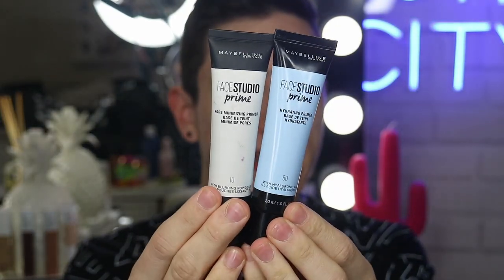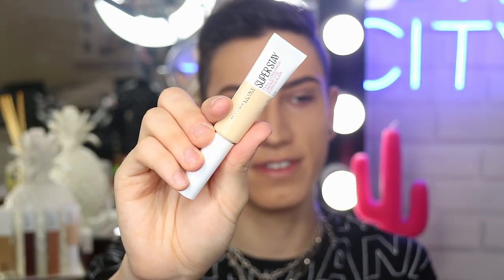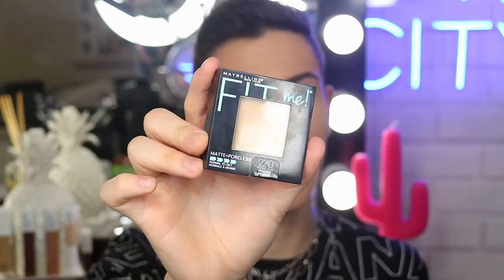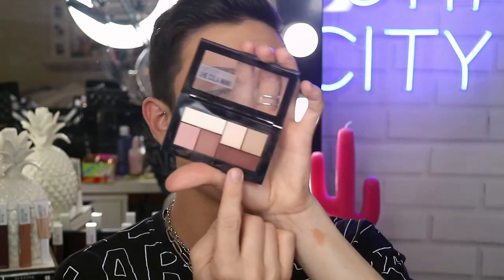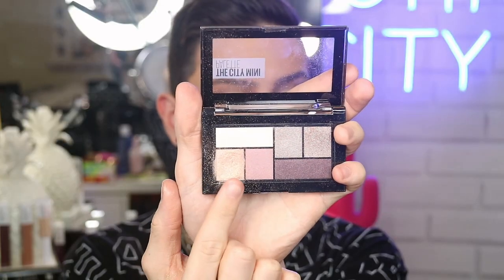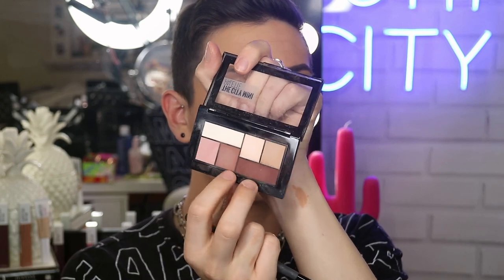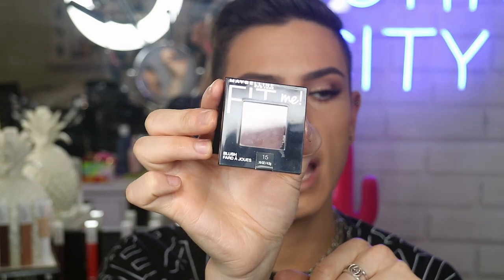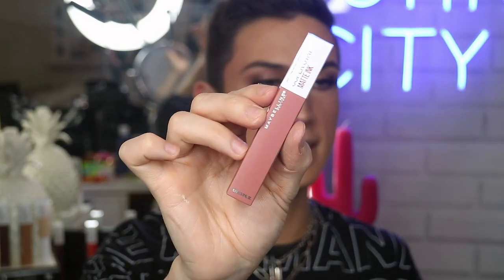HOW TO: Day To Night Longwear Glam | THE MAKEUP LOFT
No time for touch-ups? No problem. Featuring long-wear SuperStay icons, Andrea Beauty's glam makeup look has got you covered with maximum staying power guaranteed.

The first step is to prime to prevent caking and flaking throughout the day. Andrea combines Maybelline Face Studio Hydrating Primer and Pore Perfecting Primer to create an even base. Then for major staying power, Andrea opts for the long-wear icon -  SuperStay 24HR Foundation. He dabs it directly onto his skin and blends with a kabuki brush. For concealer, Andrea selects a shade lighter than his foundation. He applies SuperStay 24HR Concealer under his eyes, on his forehead and down the bridge of his nose – using it as both concealer and highlighter. To lock in the flawlessness, Andrea uses Fit Me Loose Powder and a second layer of Fit Me Matte + Poreless Pressed Powder.

Now for the cut crease! Start by applying concealer across your entire lid. This gives eyeshadow extra pigment and prevents excess blending. Using the first of the City Mini Eyeshadow Palettes, Andrea creates a tan base for his cut crease with a blend of brown shades from Matte About Town. He then cuts his crease with concealer. Pro tip: look up while the concealer is still wet and use the transfer marks as the top of your semicircle when rounding out your concealer.

Next, carefully press (don’t swipe!) the shimmer shades from Rooftop Bronzes across your lid, starting with a rich brown and working up to light champagne in your inner corners. To complete the look, blend a deep burgundy from Chill Brunch Neutrals on the outer edges and smoke it along the lower lashline. Colossal Mascara adds extra wow factor. Ready for another hack? Andrea uses Fit Me Loose Powder and an extra fluffy brush to dust off any eyeshadow residue under his eyes.

Finally, Andrea goes for a natural glow with City Bronzer and Master Chrome. Fit Me Blush adds a soft flush to his finished look. And in keeping with the longwear trend, Andrea completes the look with a 16-hour staying power swipe of neutral SuperStay Matte Ink lippie.

Step into The Makeup Loft – our one-stop digital destination for all things beauty. Express from NYC, we’ll loop you in on the latest trends, designer looks and hot off the press products. We show you how. You make it yours. Just remember… you heard it here first.